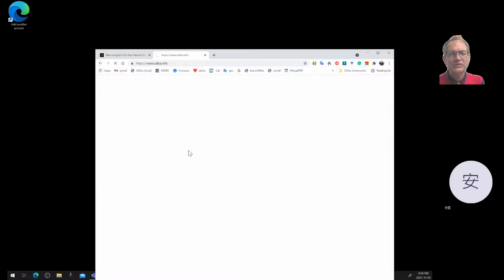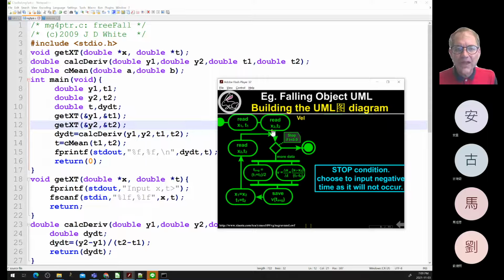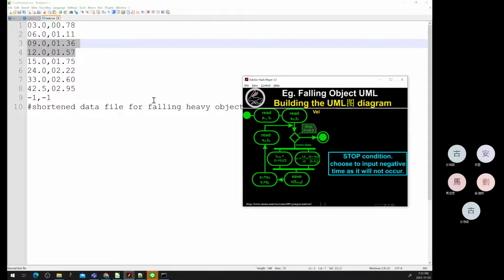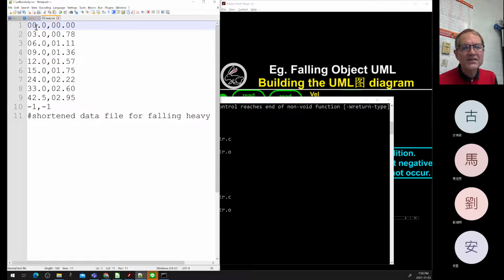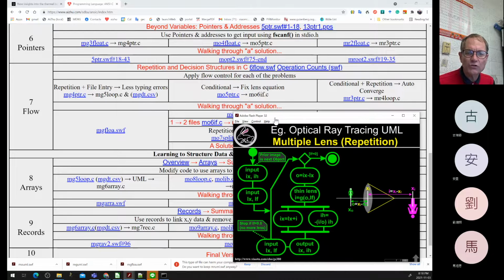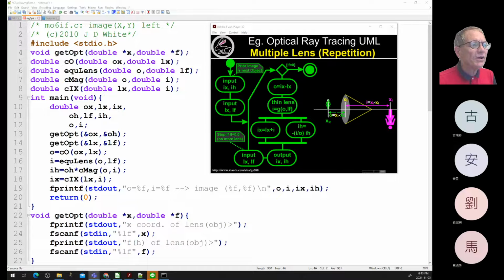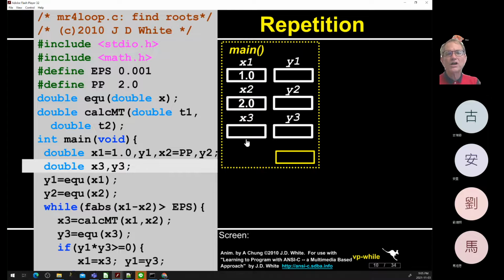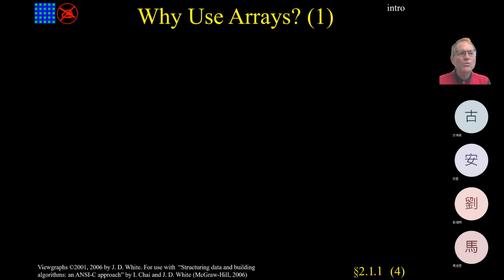Advanced C Programming Class 7 Flow Continued 211103